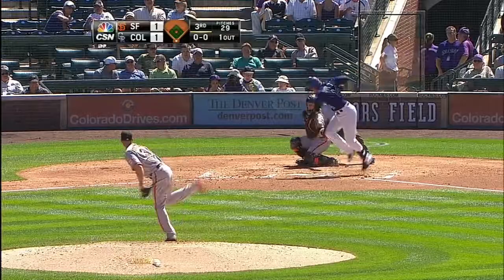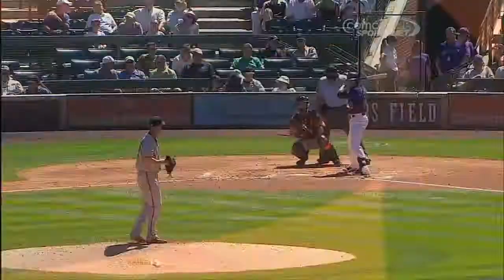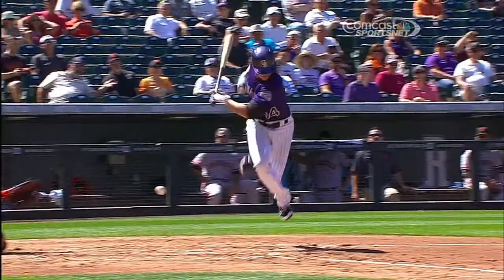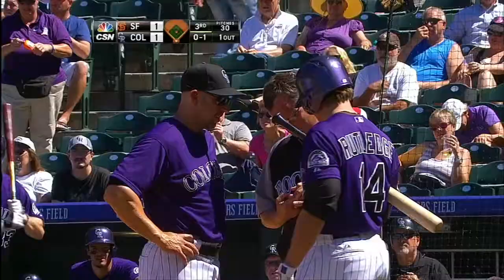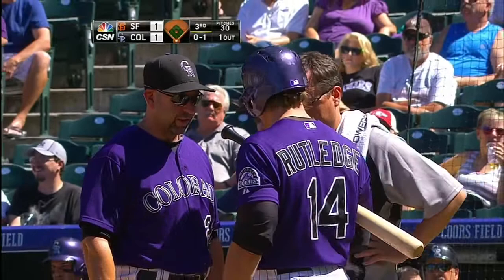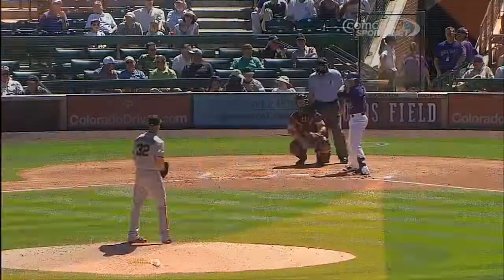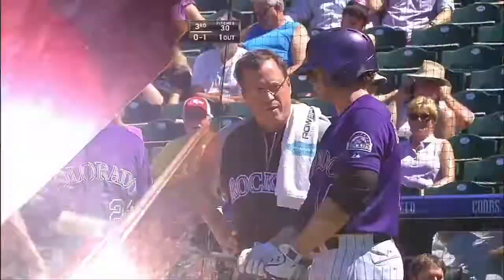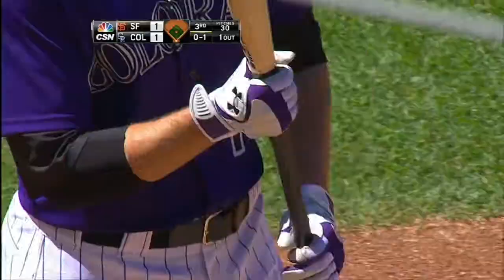SF@COL: Rutledge gets hit in finger, stays in game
9/3/14: Josh Rutledge gets hit in the finger while trying to bunt a ball and remains in the game after getting checked out by the trainers